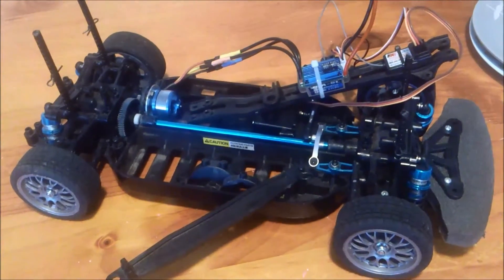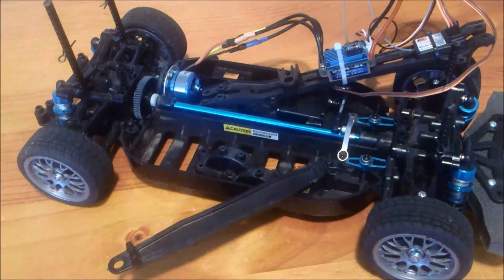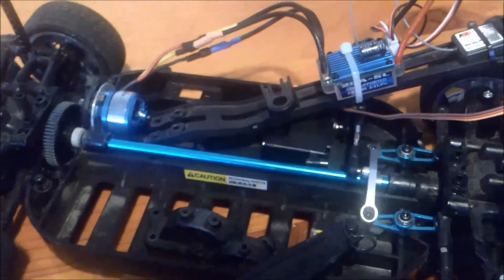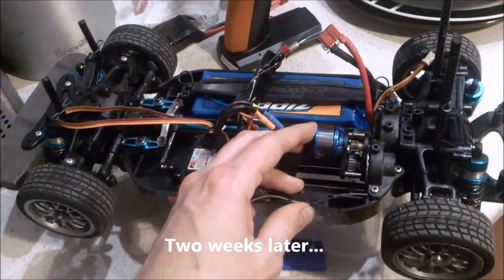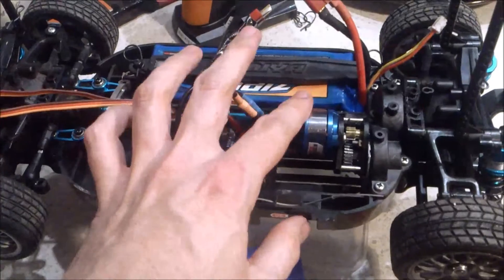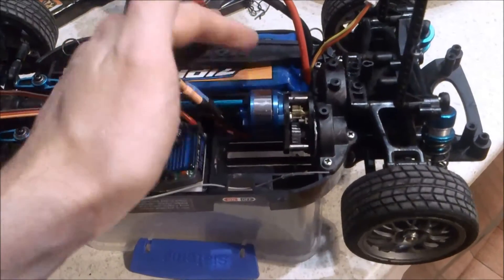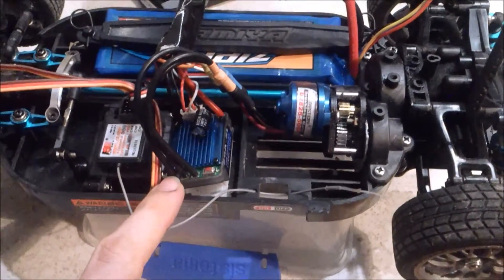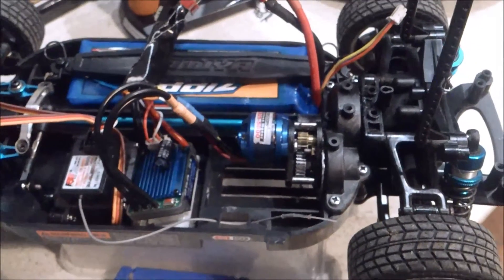Tamiya TT-01 Outrunner Motor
This is my TT01 1/10 RC car which I have modified to work with a small outrunner motor designed for aeroplanes.